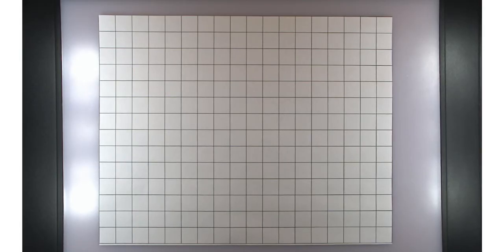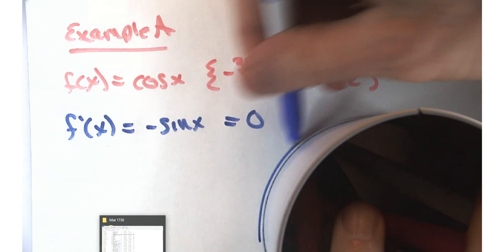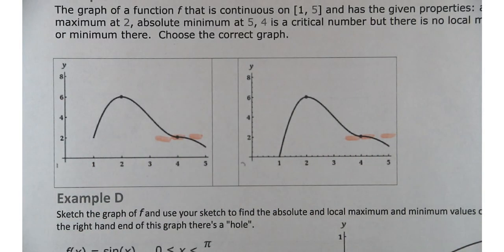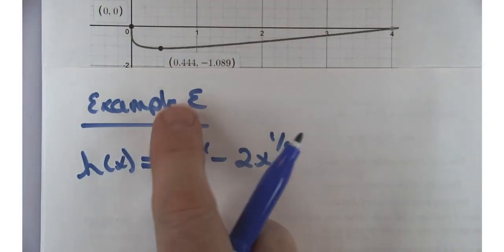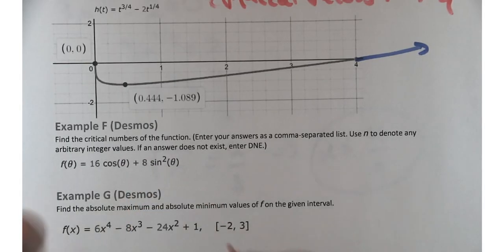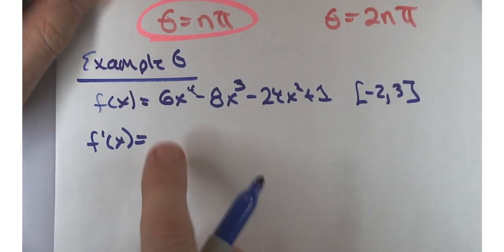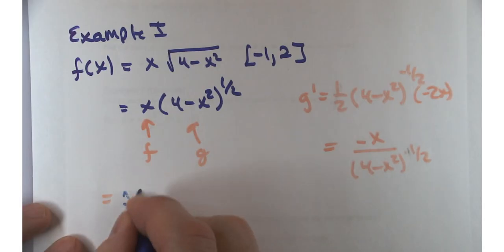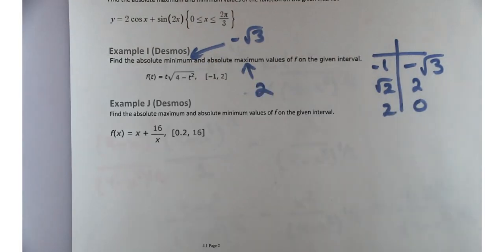Section 4.1 Critical Points, abs max and abs. min (Winter 2025)